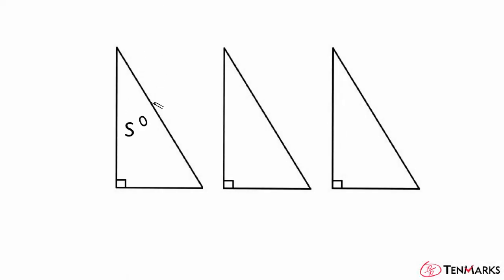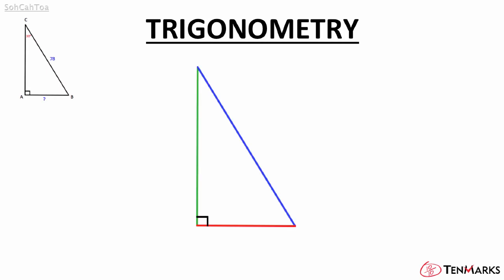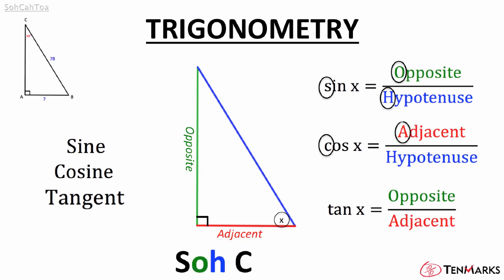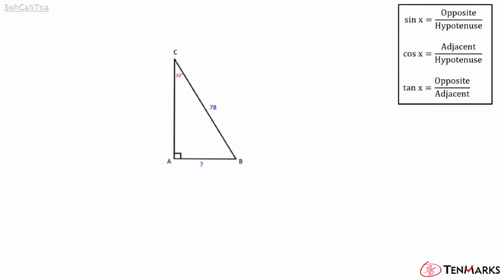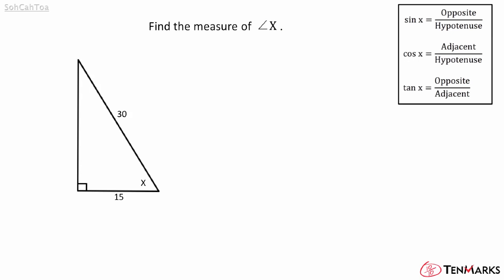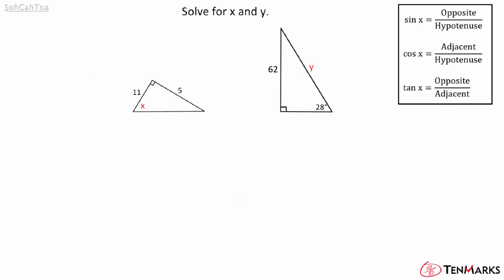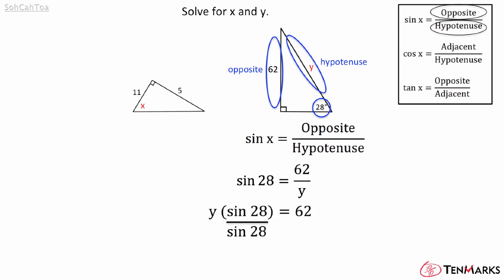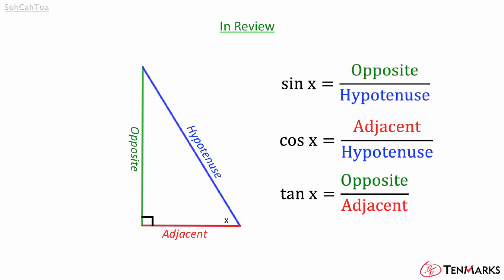Soh Cah Toa: G-SRT.6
This video introduces the trigonometric ratios for right triangles.